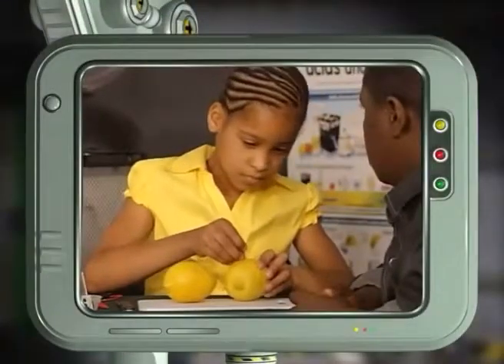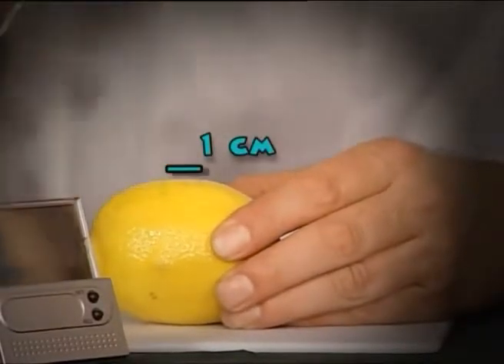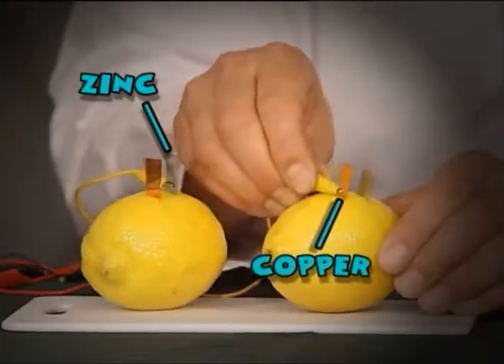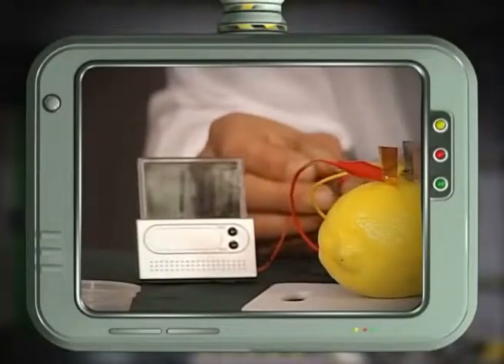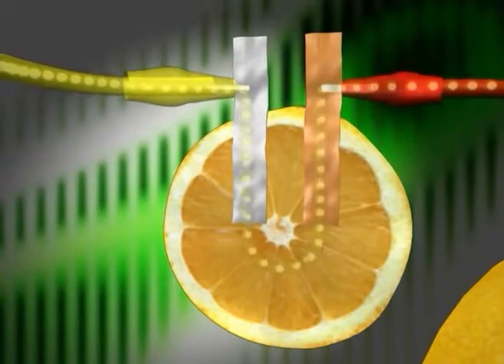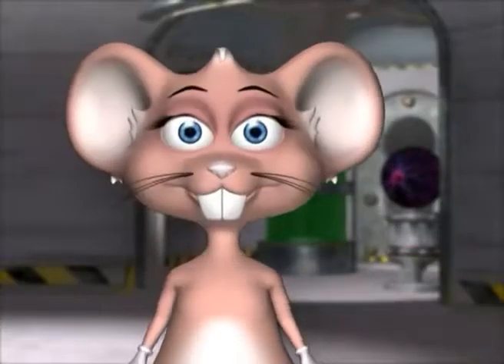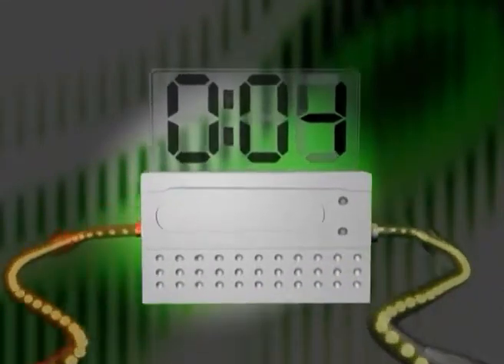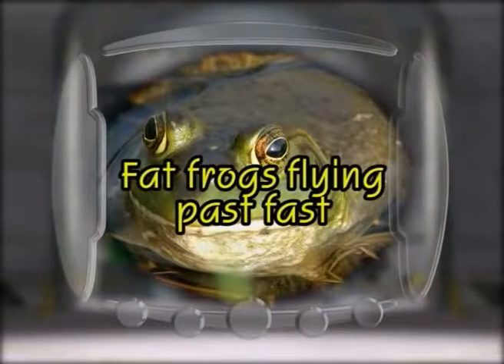Mouse in the House - Lemon Battery on PBS (2005)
Mouse in the House

Episode - Lemon Battery

Produced by The DTI and Astral Studios

Presented by UNC-TV

Distributed by American Public Television